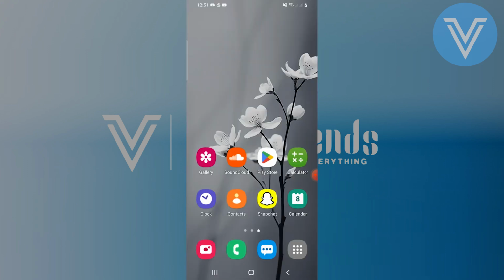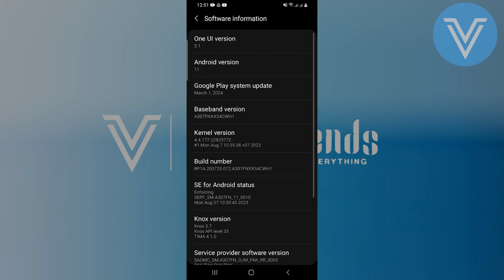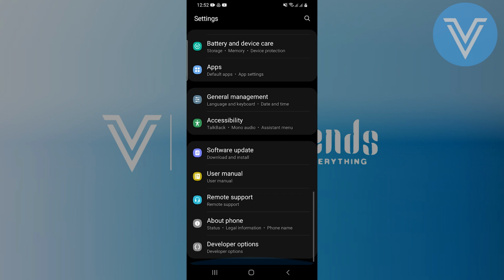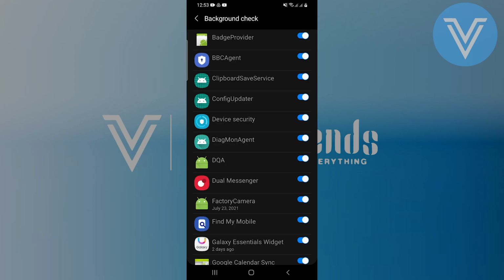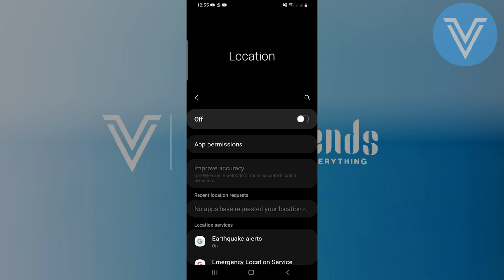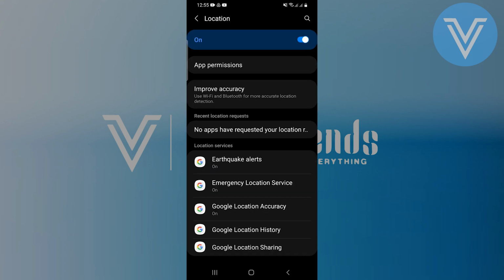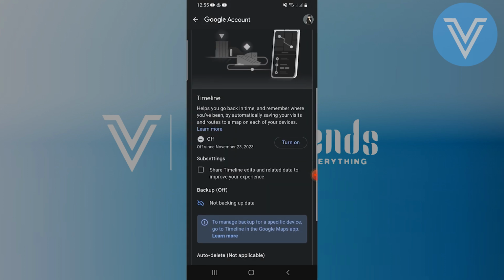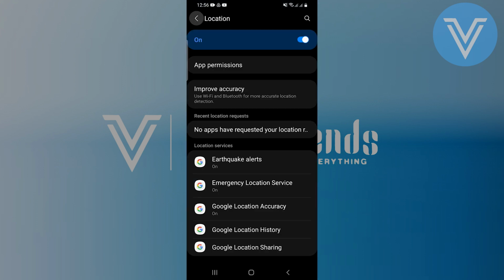9 ANDROID SETTINGS YOU NEED TO TURN OFF NOW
In this tutorial, we'll guide you through the process of 9 ANDROID SETTINGS YOU NEED TO TURN OFF NOW. We've broken it down into easy-to-follow steps to ensure you get the most out of it. this video is packed with valuable insights you won't want to miss. 🚀.  Make sure to watch until the end for all the key insights.